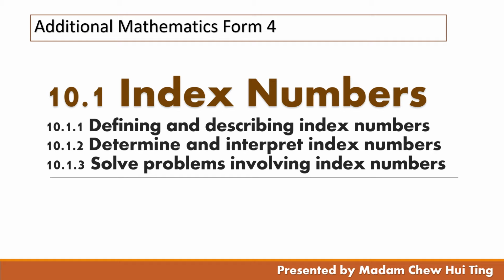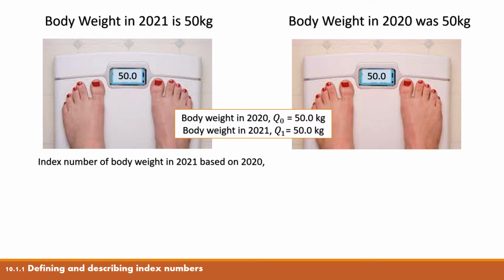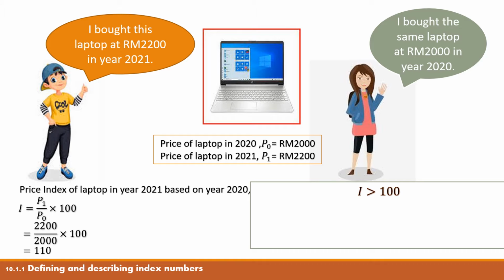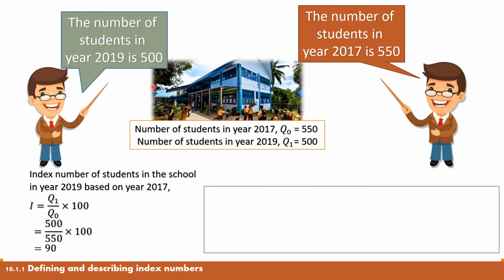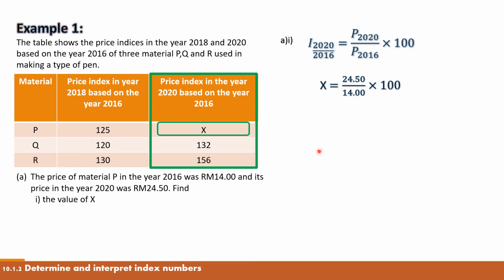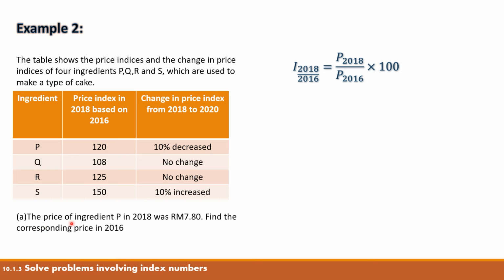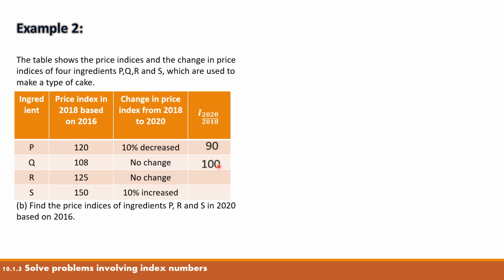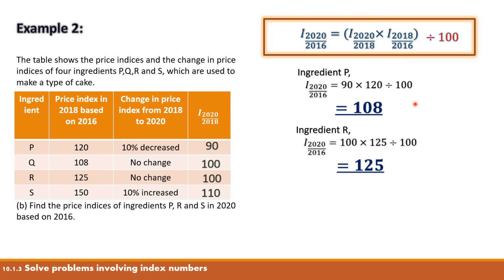Additional Mathematics Form 4: Chapter 10- Content Standard 10.1 Index Number